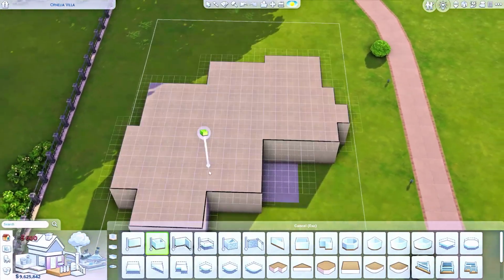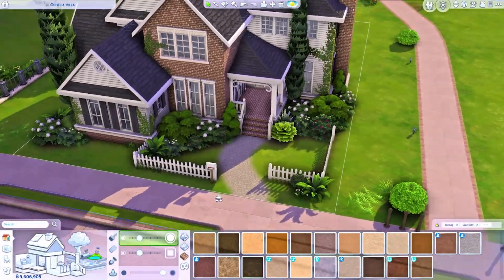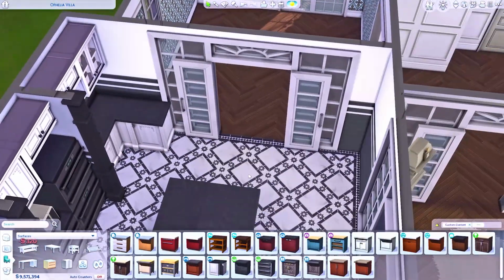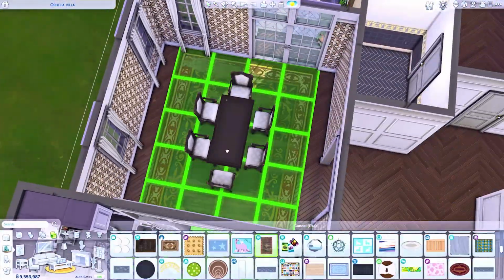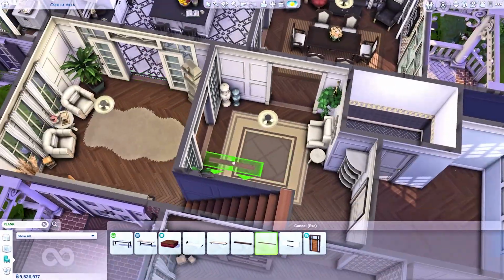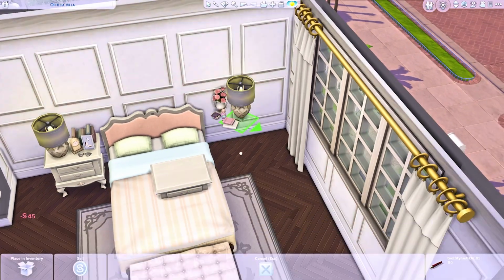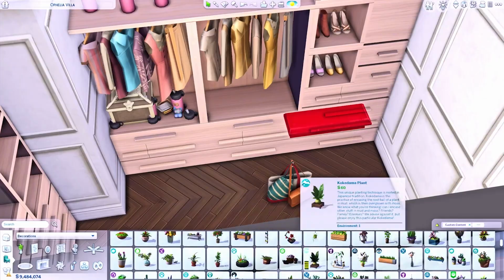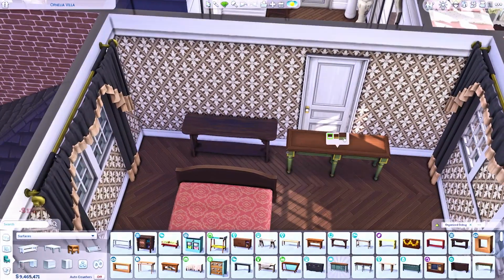Successful Single Mom's House | The Sims 4 Speed Build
- OPEN ME -

Hi Guys!
In today's video, I'm building for a successful single mom, who lives with her daughter and father!

• Build Details •
- Single Mom's House (on the gallery)
- 4 Bedrooms, 4 Bathrooms
- Price - § 177,249
- Located - Willow Creek

• Packs Used •
- Horse Ranch
- Growing Together
- High School Years
- Cottage Living
- Snowy Escape
- Eco Lifestyle
- Discover University
- Get Famous
- Seasons
- Cats and Dogs
- Get Together
- Get To Work
- Werewolves
- StrangerVille
- Jungle Adventure
- Parenthood
- Vampires
- Dine Out
- Outdoor Retreat
- Paranormal Stuff
- Moschino Stuff
- Backyard Stuff
- Pastel Pop Kit
- Courtyard Oasis Kit